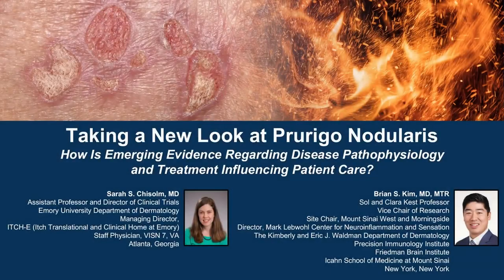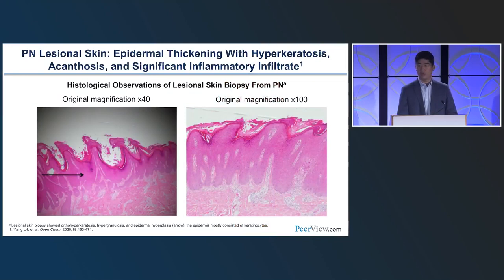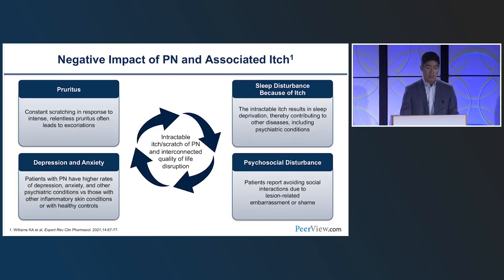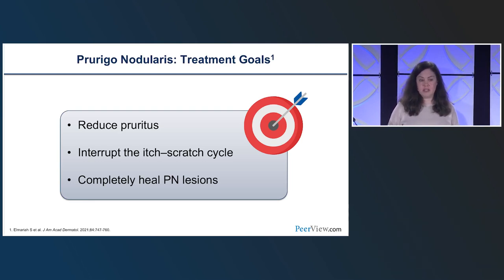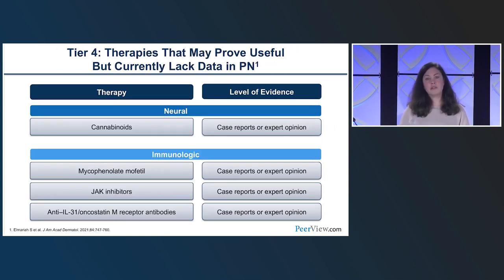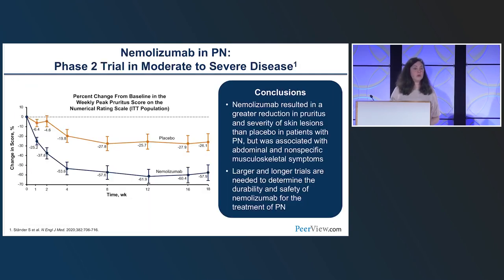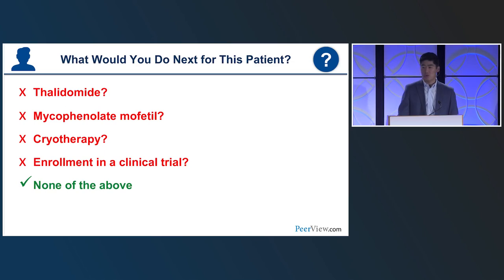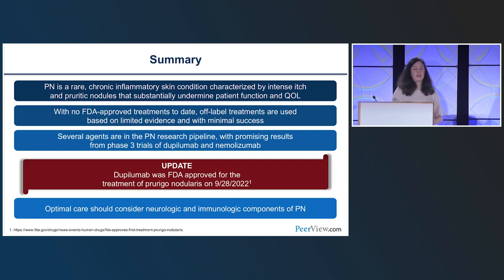Prurigo Nodularis: Emerging Evidence on Disease Pathophysiology and Treatment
Co-Chairs, Sarah S. Chisolm, MD, and Brian S. Kim, MD, MTR, discuss prurigo nodularis in this CME activity titled “Taking a New Look at Prurigo Nodularis: How Is Emerging Evidence Regarding Disease Pathophysiology and Treatment Influencing Patient Care?.” For the full presentation, downloadable Practice Aids, slides, and complete CME information, and to apply for credit, please visit us at PeerView.com/ZXX865. CME credit will be available until September 30, 2023.